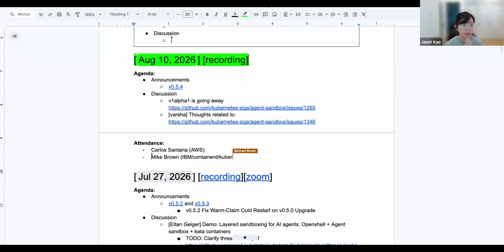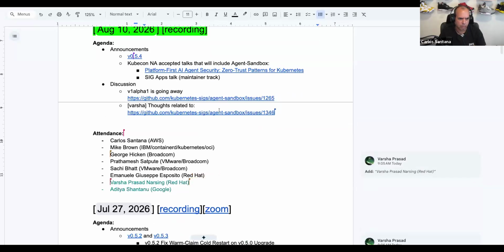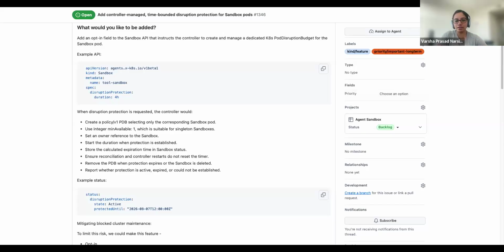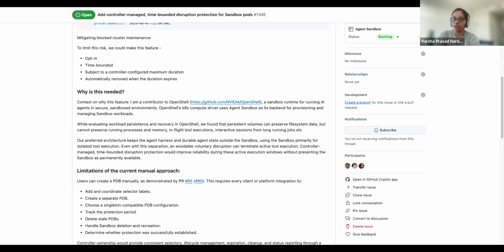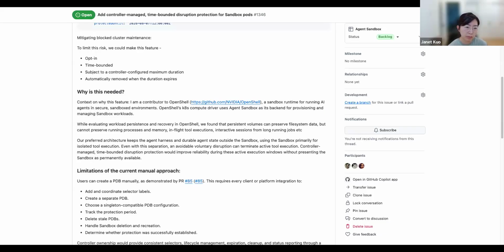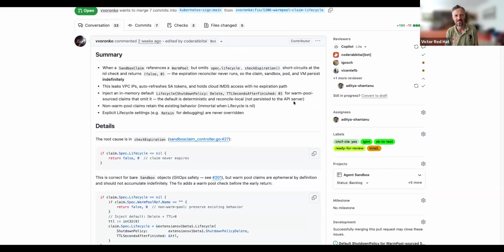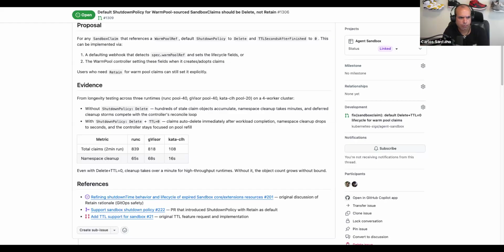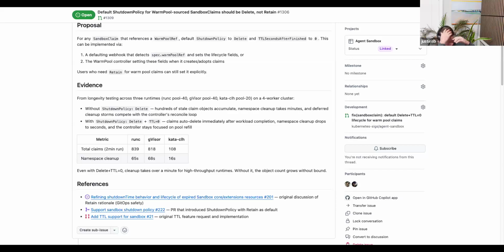Kubernetes Agent Sandbox 20260810